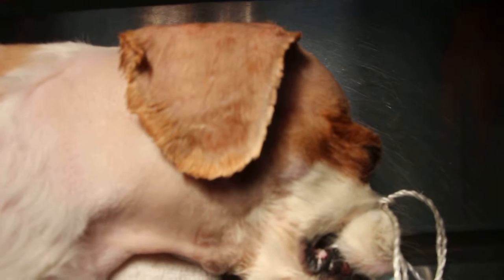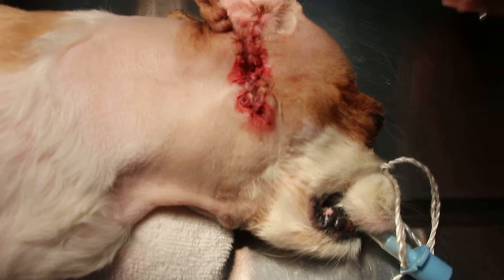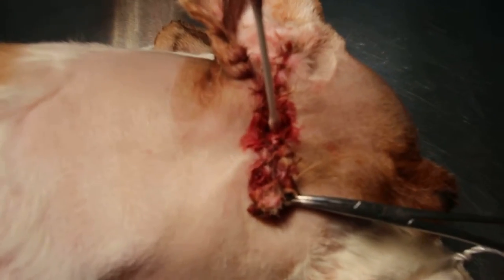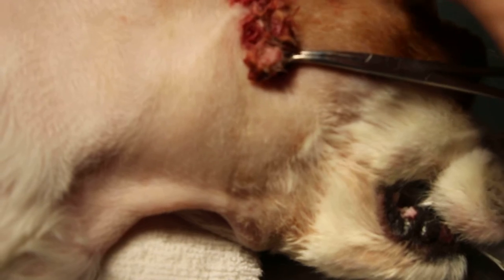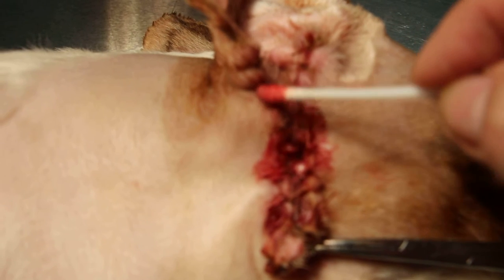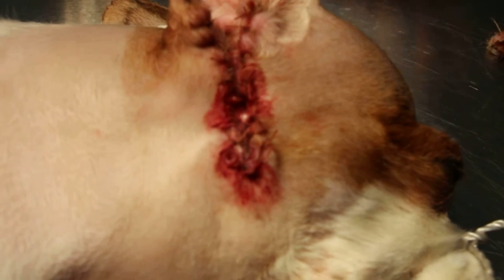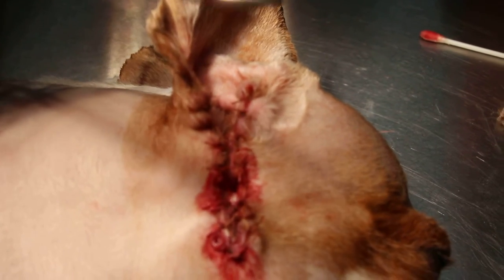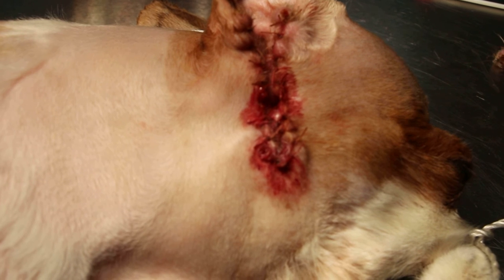A cavaliar king charles keep scratching his right ear for many years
Ear problems in floppy-eared dogs are common as the vertical ear canal traps water and has no ventilation. Opening up the lateral wall of the vertical canal results resolves the ear problem for the lifetime of the dog.

The surgery is known as lateral ear canal resection. The video shows the dog just after the surgery. The horizontal canal opening is seen now, as a hole, as in the human ear. No more obstruction of the canal and now there is ventilation and drainage of water after bathing.